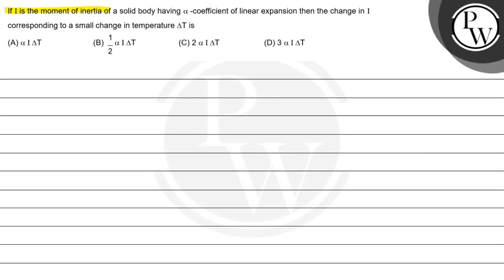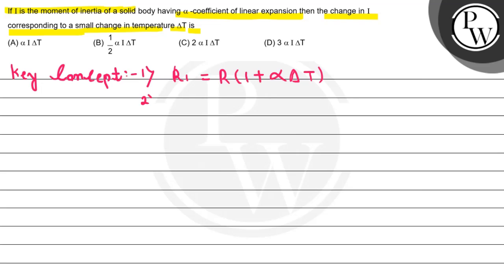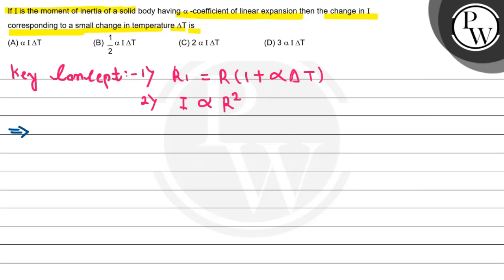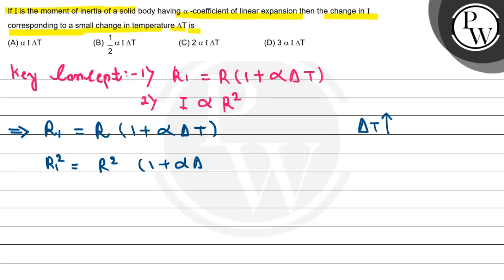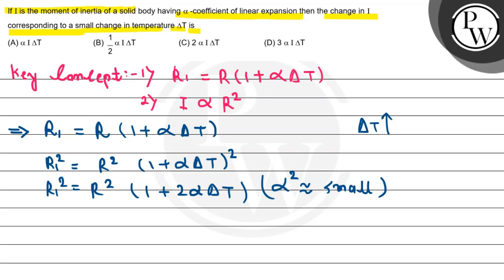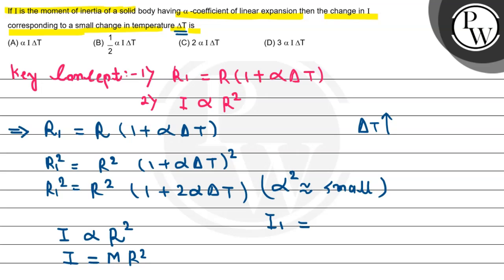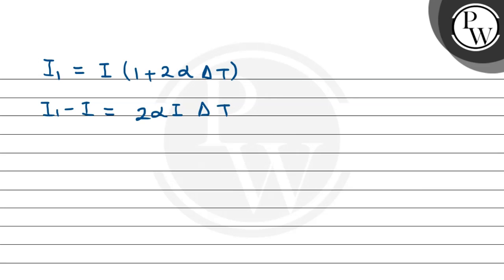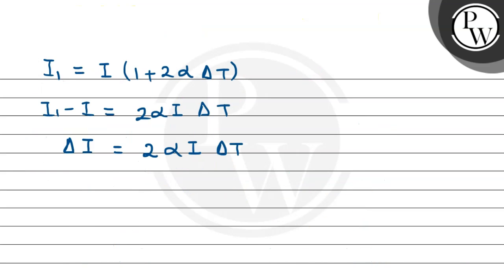If \( \mathrm{I} \) is the moment of inertia of a solid body having...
If \( \mathrm{I} \) is the moment of inertia of a solid body having \( \alpha \)-coefficient of linear expansion then the change in I corresponding to a small change in temperature \( \Delta T \) is
(A) \( \alpha \) I \( \Delta T \)
(B) \( \frac{1}{2} \alpha \mathrm{I} \Delta \mathrm{T} \)
(D) \( 3 \alpha I \Delta T \)